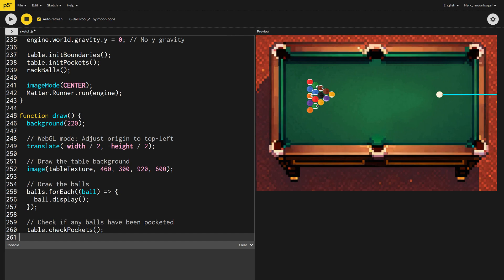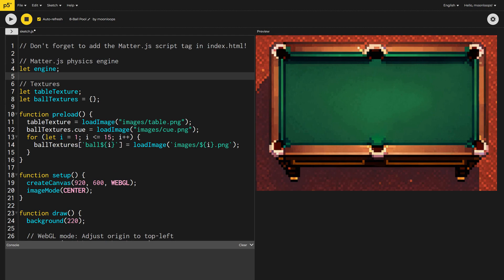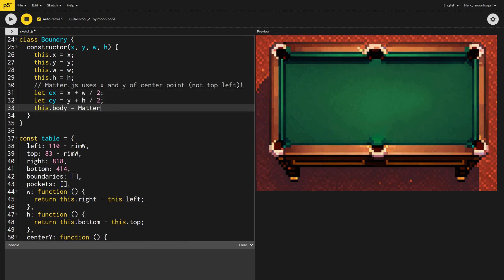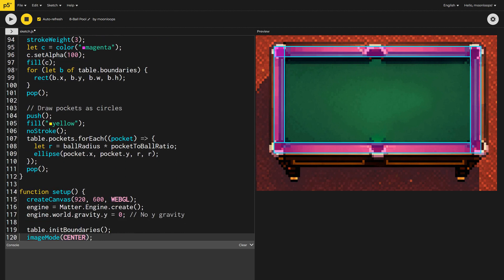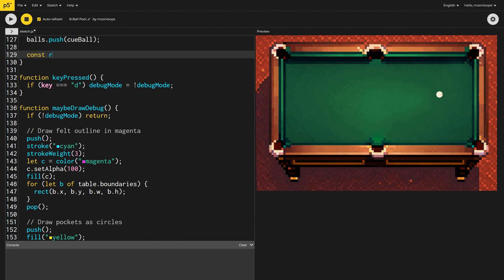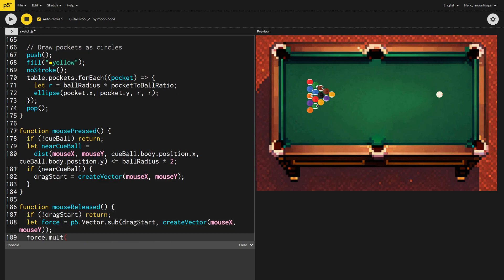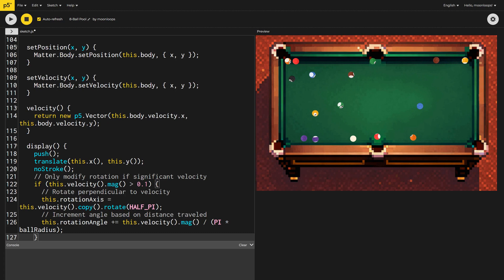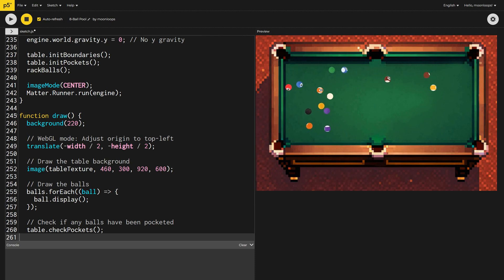How I Coded Pool in JavaScript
Follow along by entering the code into the free online code editor

This video is dedicated to my amazing high school computer science teacher, Peter, aka WonkoTheSane. Thanks Peter for inspiring me to pursue computer science as a career.